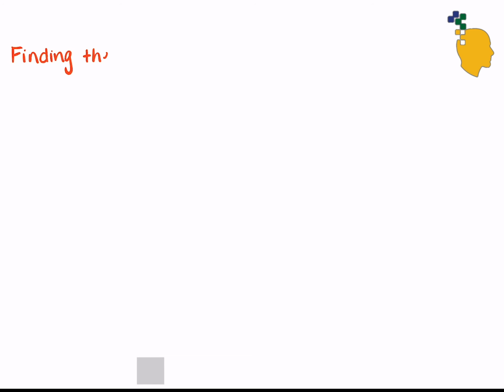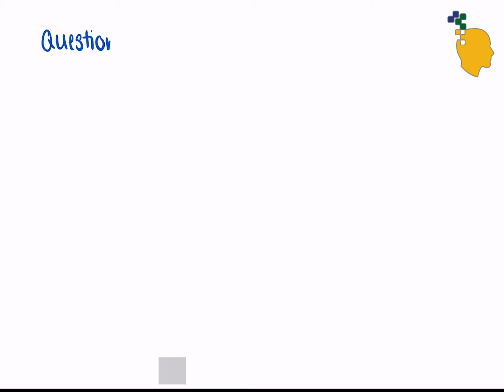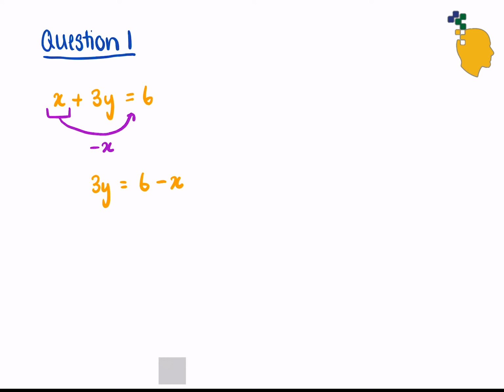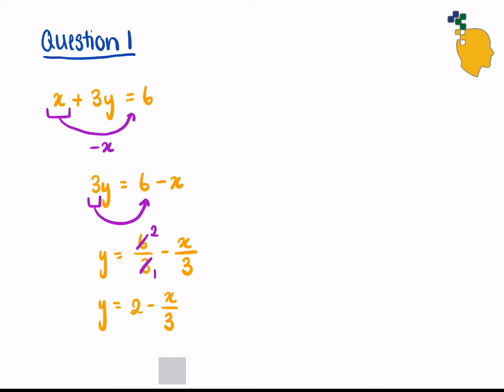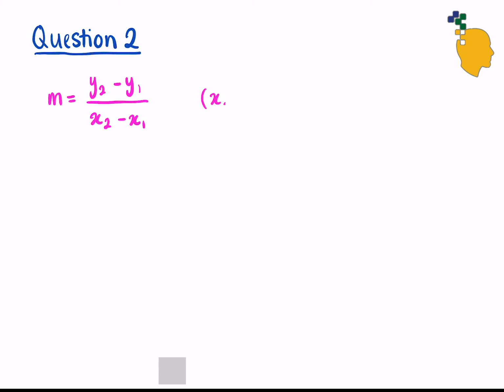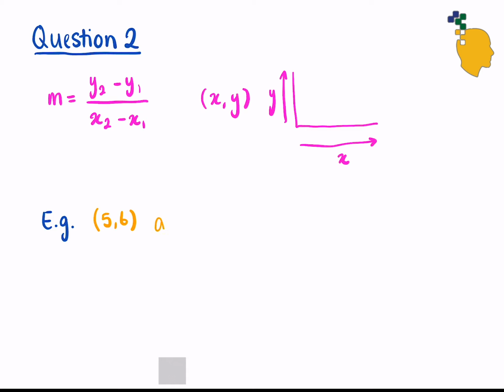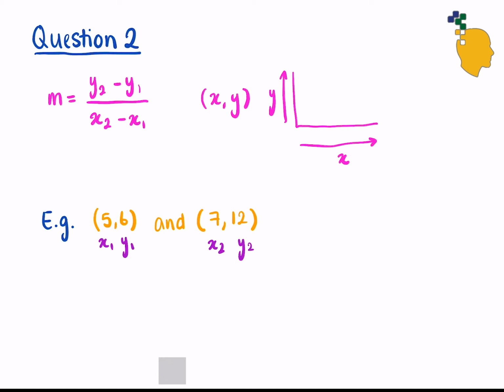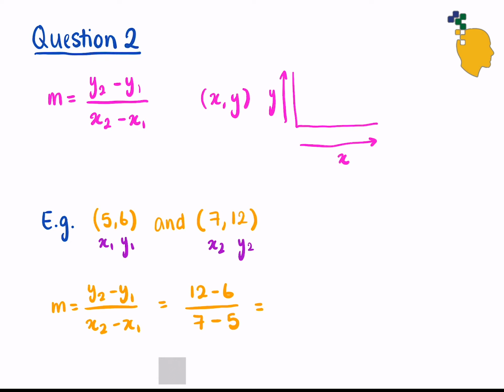How to Find the Gradient in Linear Equations and Linear Graphs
Who is SAC?
SAC is an international tutoring school in Australia and USA.
In this video, we explain how to expand brackets in algebra.

Do you want to achieve an awesome score in Maths throughout the year?
Very few people actually do well in Maths but YOU of all people deserve to get what you WANT!

You can learn more Maths skills and achieve more goals.
Let us show you how to use different formulas and work out the answer, step-by-step!